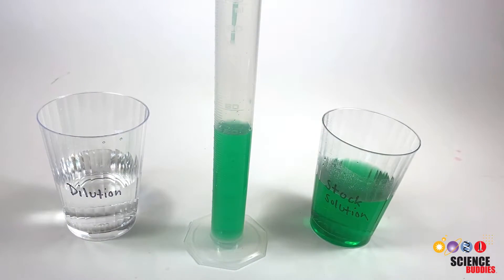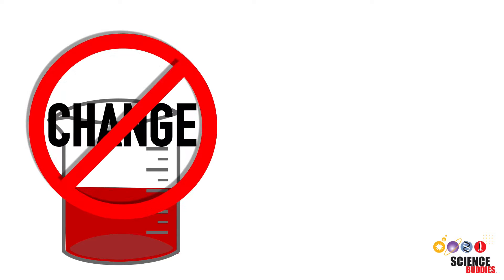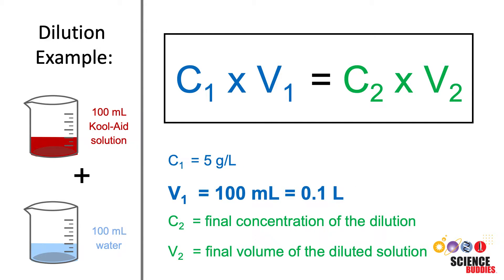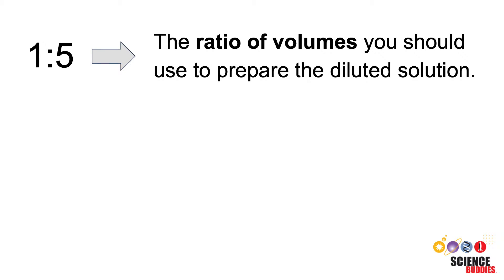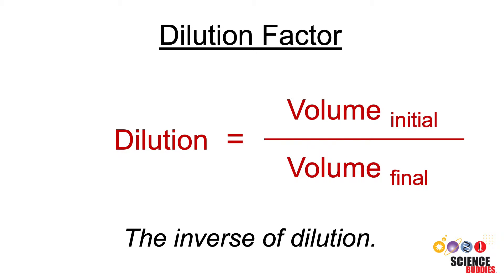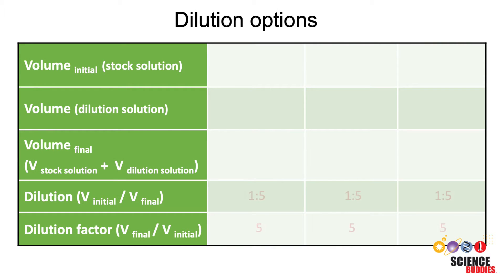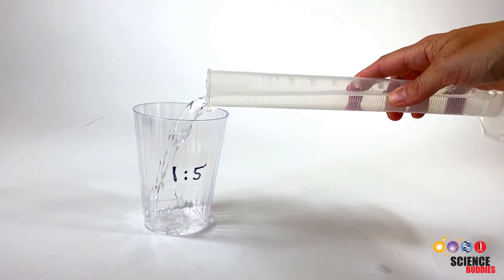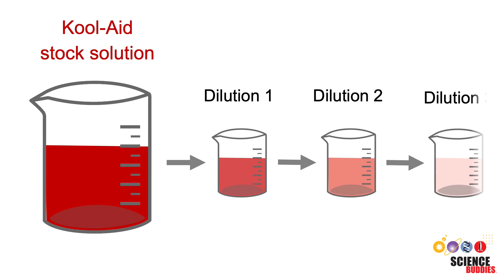How to Dilute a Solution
Diluting a sample or solution is common practice in science. This video explains everything you need to know about diluting a solution or sample. We show you different ways of making a dilution, discuss dilutions and dilution factors, and walk you through calculating concentrations of different dilutions.

Science Buddies also hosts a library of instructions for over 1,500 other hands-on science projects, lesson plans, and fun activities for K-12 parents, students, and teachers! to learn more.

00:00 - Introduction
00:15 - Different Ways of Making a Dilution
01:30 - Calculating Dilution Concentrations
02:32 - Dilutions and Dilution Factor
04:18 - Example: How to Make a 1:5 Dilution